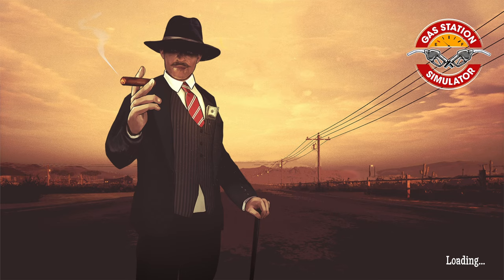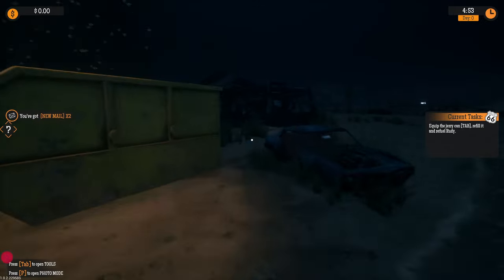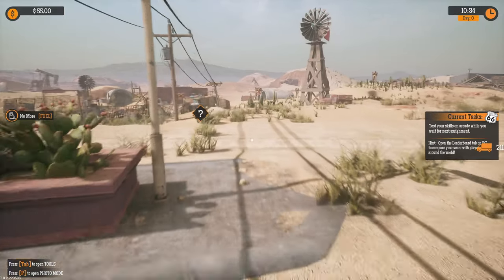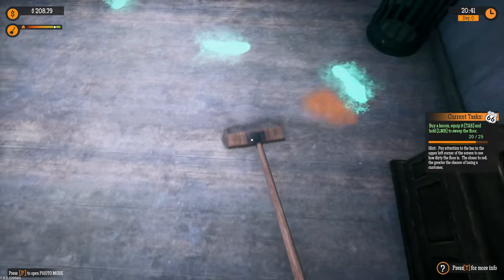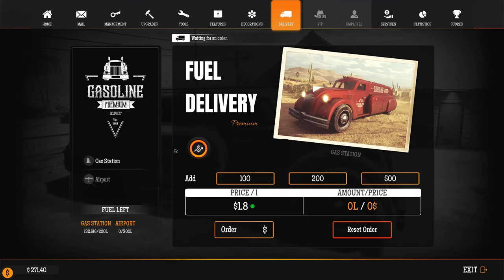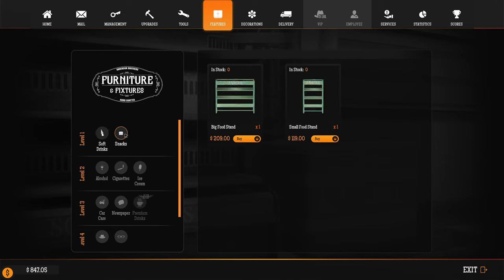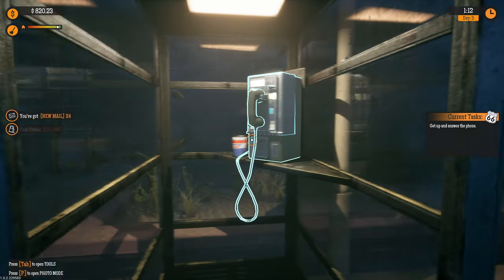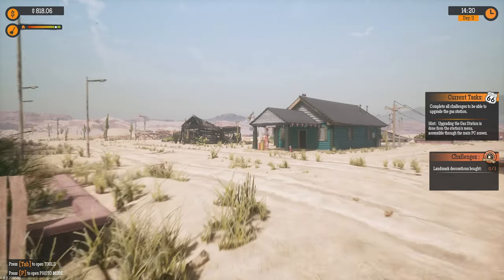The New Start !!! Dust Bowl - Gas Station Simulator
In this new start where trying to complete as much as possible.
Having fun with painting, giving people some gas, serving the customers and yes also cleaning up their mess.